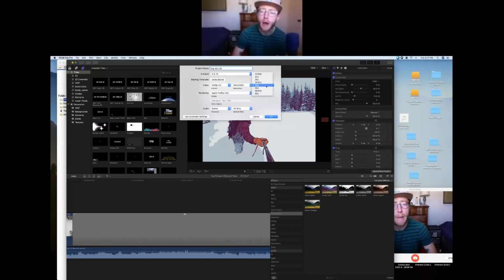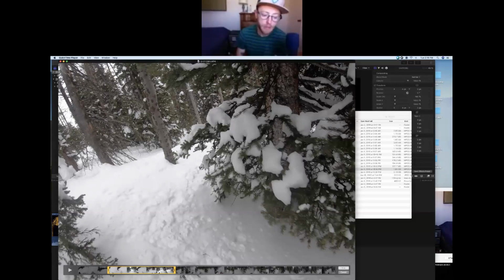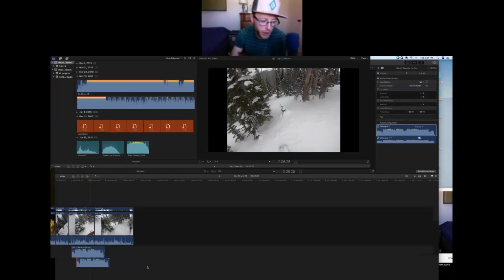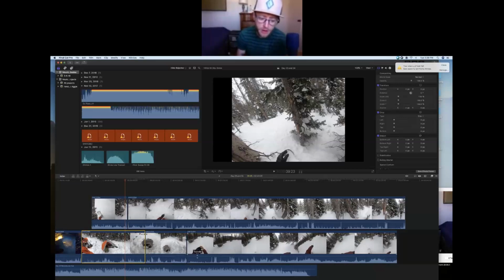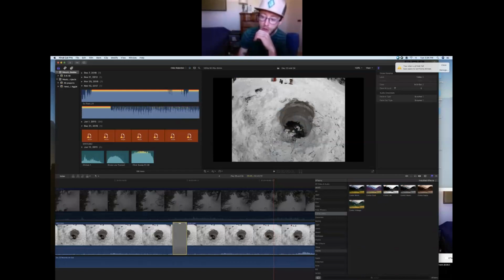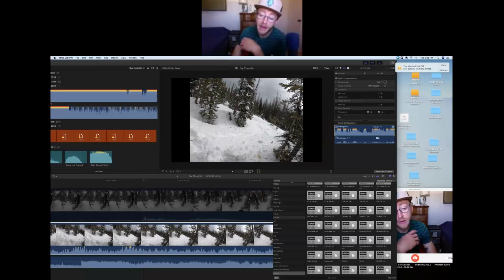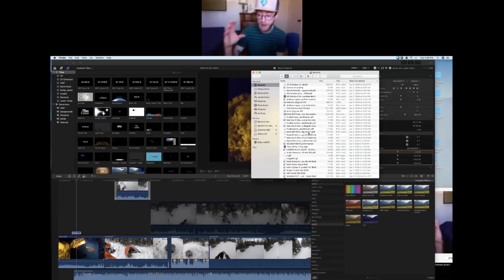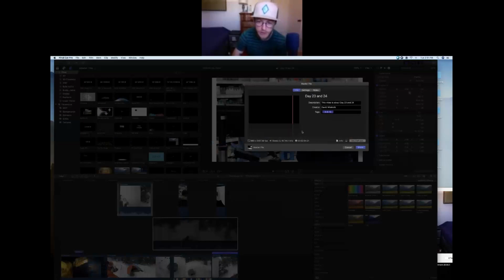Final Cut Pro Basics - How to do basic editing in final cut pro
Here's a quick tutorial on how I use Final Cut Pro to edit and produce video for youtube and social media platforms.